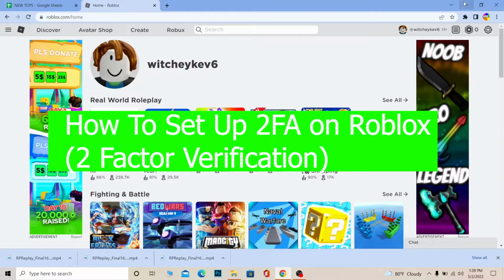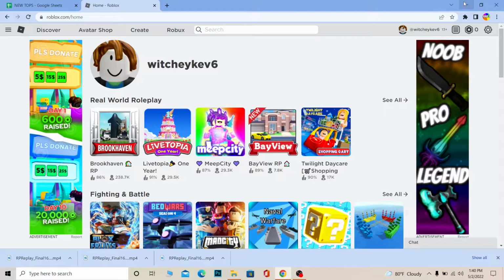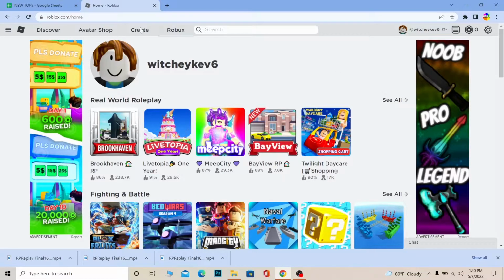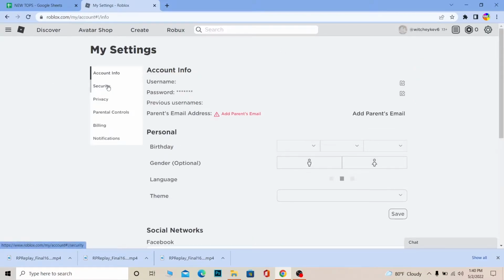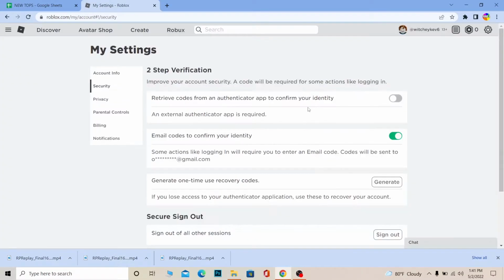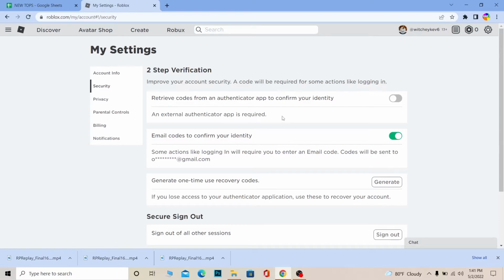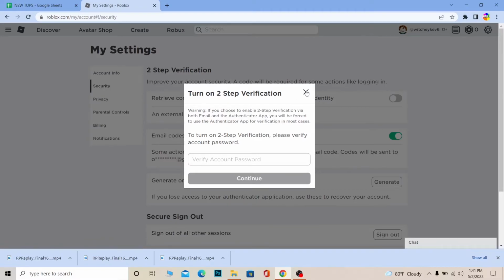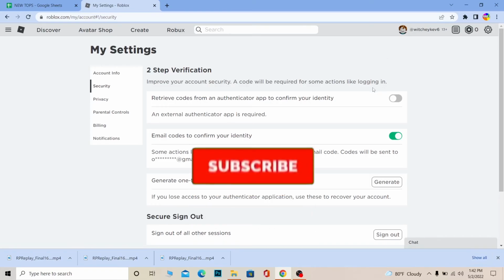Setup Roblox Two Step Verification: How To Setup 2 Factor Verification on Roblox (Quick & Easy!)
Setup Roblox Two Step Verification | How To Setup 2 Factor Verification on Roblox
This video walks you through the step by step process of how to setup two step verification on roblox. Watch the video till the end and learn the steps in detail.

CHAPTERS
0:00 - Roblox Tutorial
0:14 - How To Setup 2 Factor Verification on Roblox
2:34 - Outro